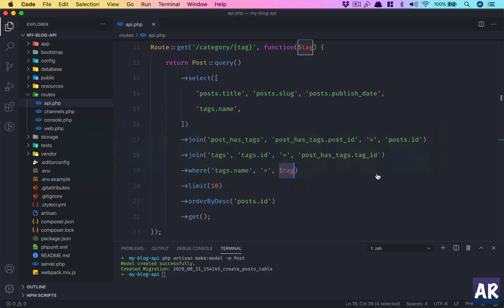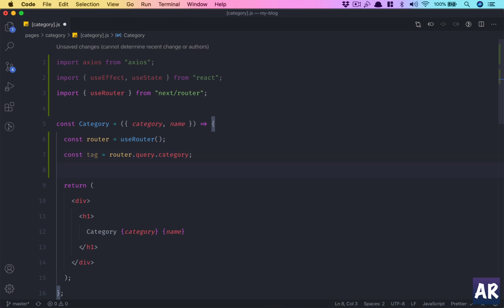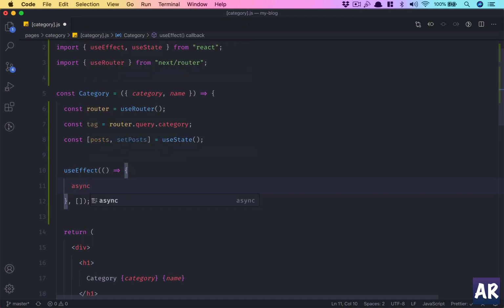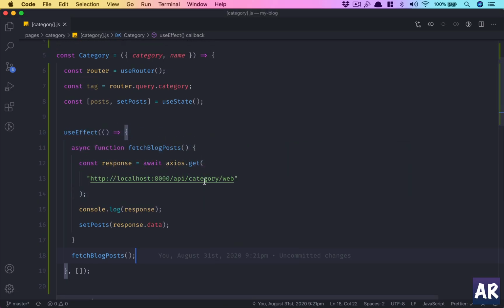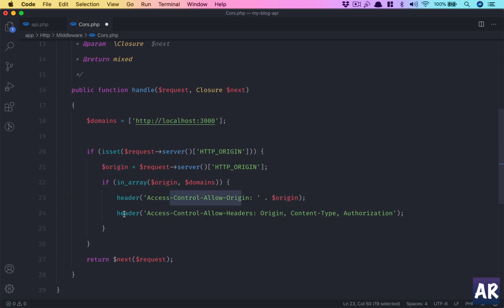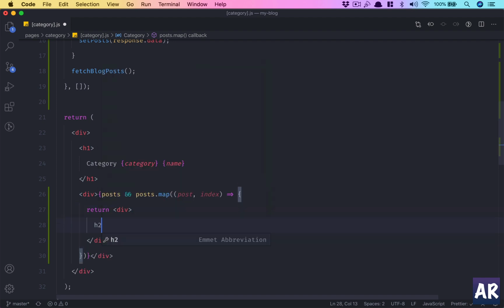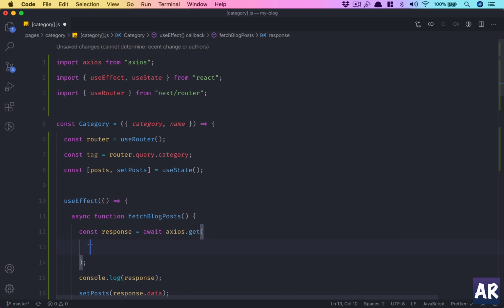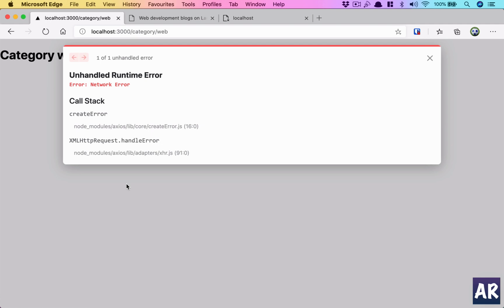06 Making API call to show dynamic data - NextJS tutorial for beginners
We have already set up the API, so now we will make an API call to get the dynamic data and show that in our blog.